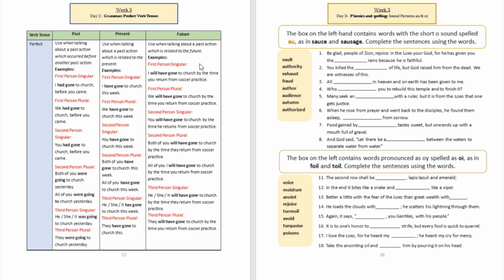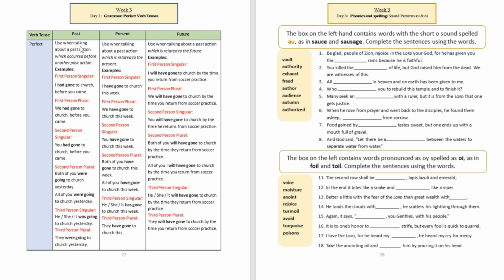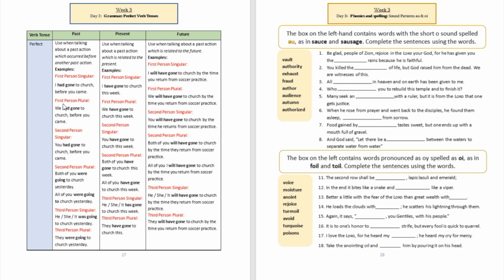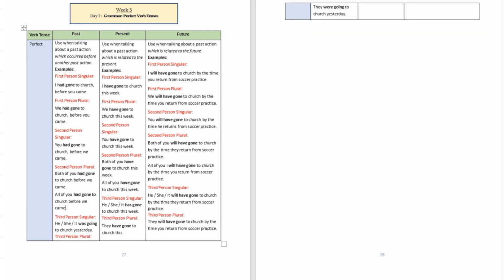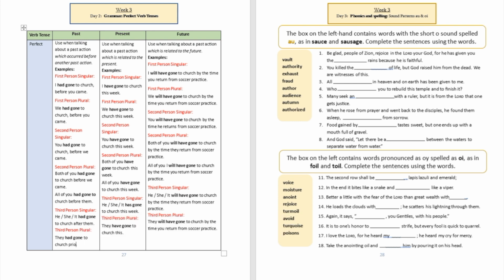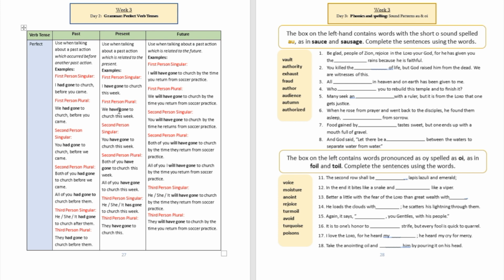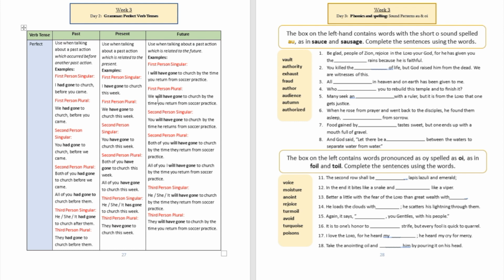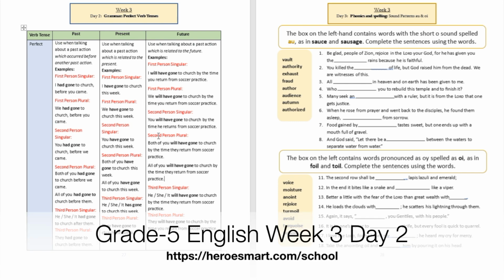Fifth Grade (Grade 5) English Language Arts - Week 3 Day 2 (Free Homeschooling Video)